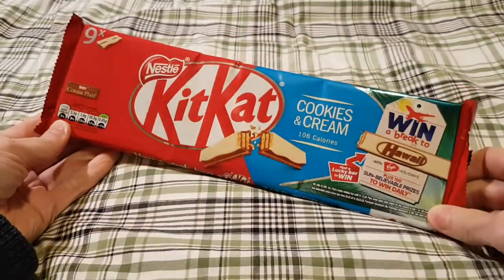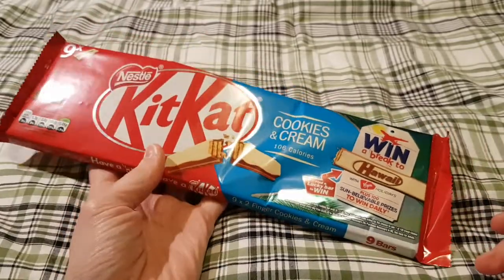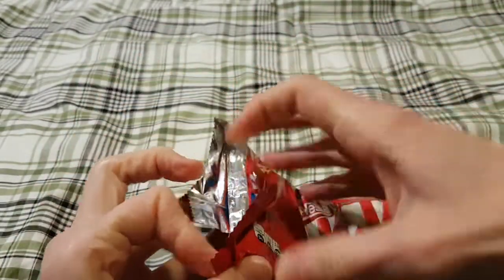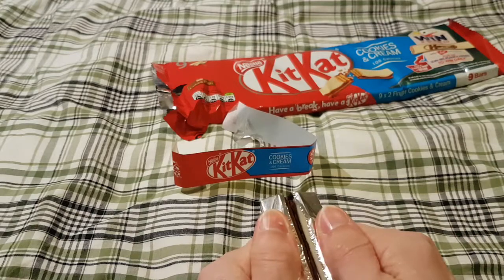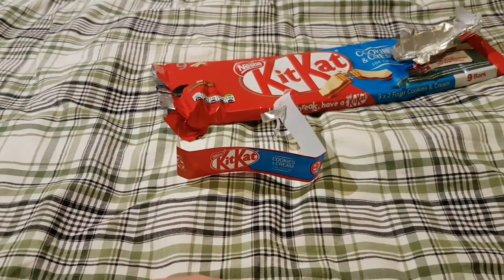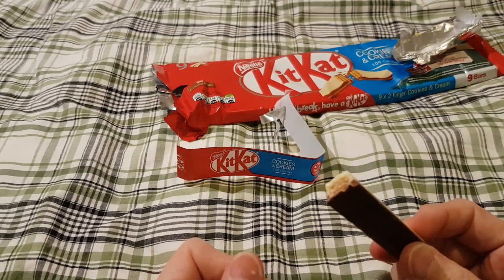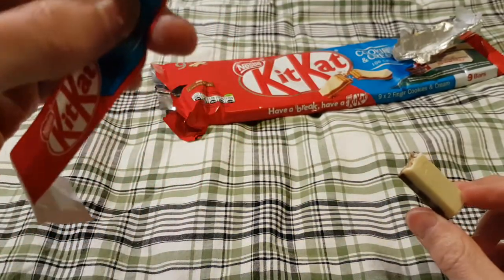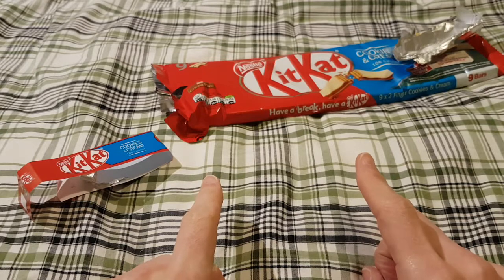Nestle Kit Kat Cookies and Cream - Random Reviews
Lets check our Cookies and Cream KitKat.